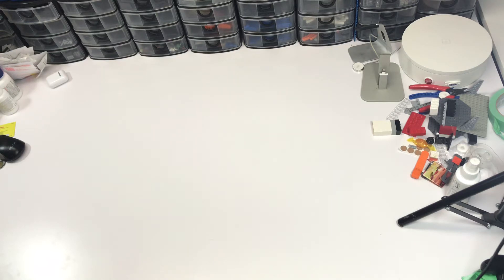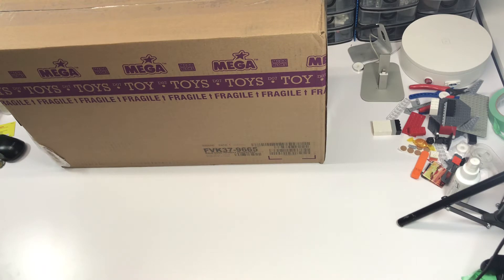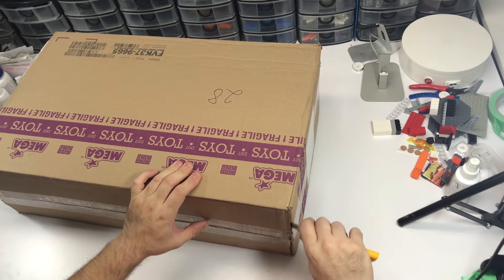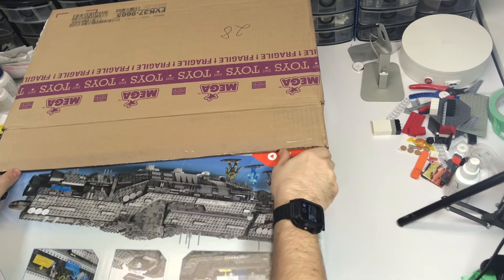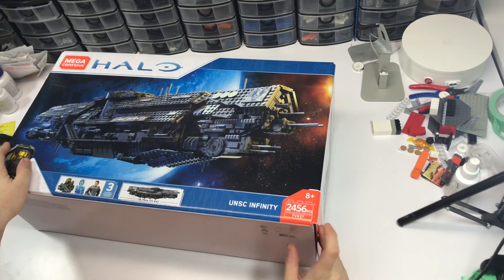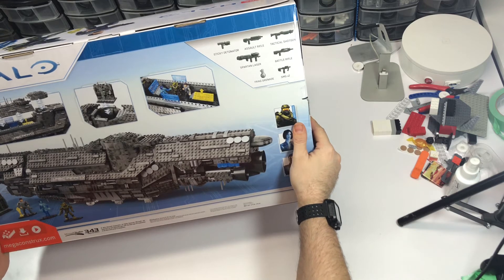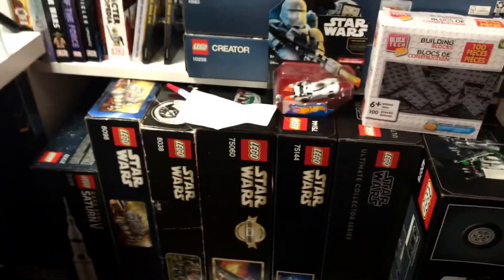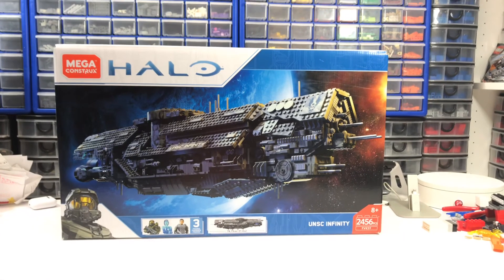Unpacking the MegaConstrux FVK37 UNSC Infinity (2018)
Unpacking the MegaConstrux FVK37 UNSC Infinity (2018). It arrived Sunday (over a week early) form a great Amazon deal. Huge box. Can’t wait until I can find time and space to build and display this one.

Mega Construx FVK37
Halo UNSC Infinity
2456pcs
2018

Features 3 Minifigures
Master Chief
Cortana
Captain Lasky

Got a great deal from Amazon US.. $86cdn plus shipping and it was still over $30cdn less than the Amazon Canada sale price.

Over 31 inches long. This is another one that might have to wait a bit before I can attempt to build it.

All Bricks Count • News • Reviews • Live Builds • Brick Hauls •

Visit our Mega Bloks / Construx / Brands Bricks Club Canada FB group